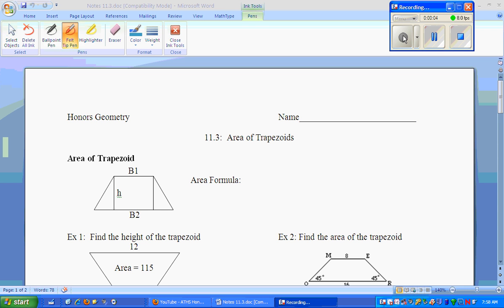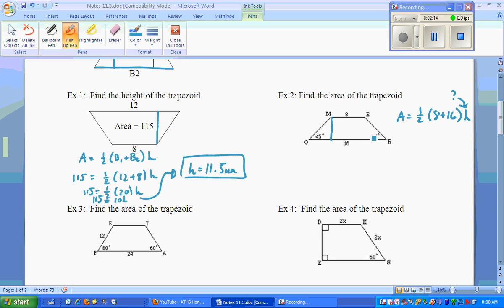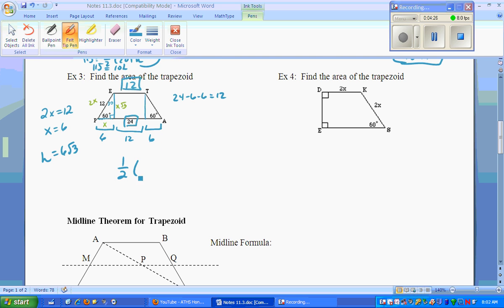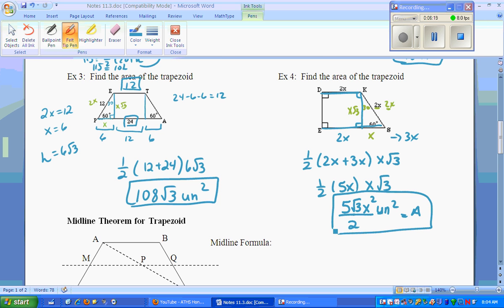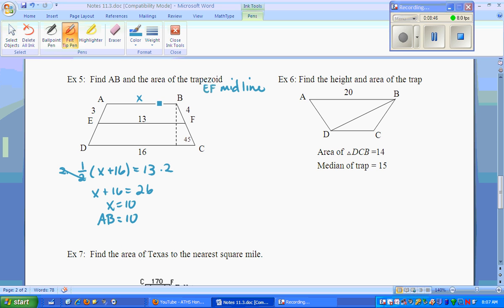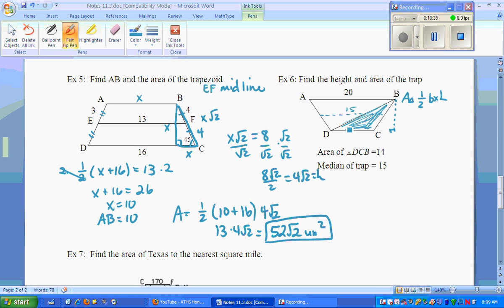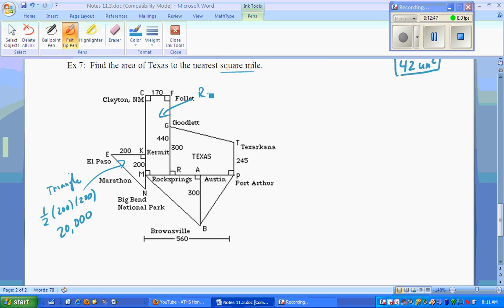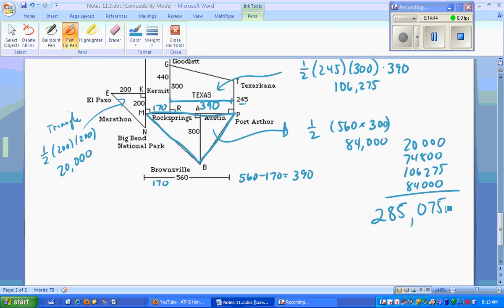ATHS Honor Geometry Lesson 11.3 Area of Trapezoids.wmv